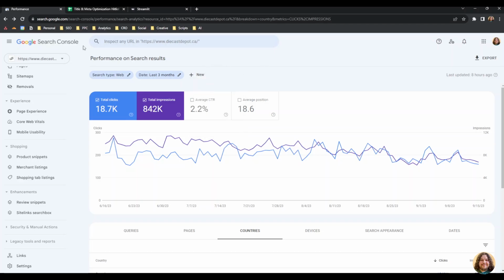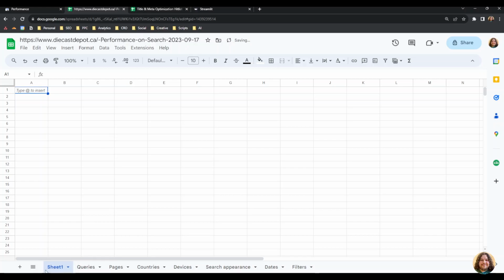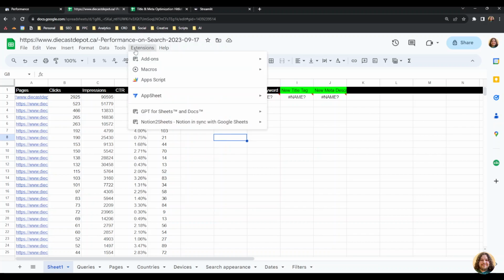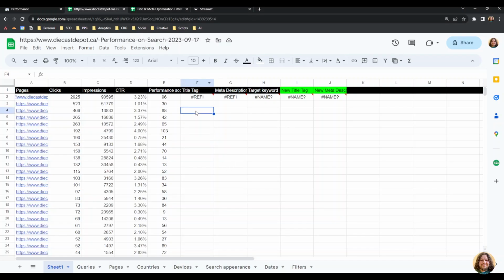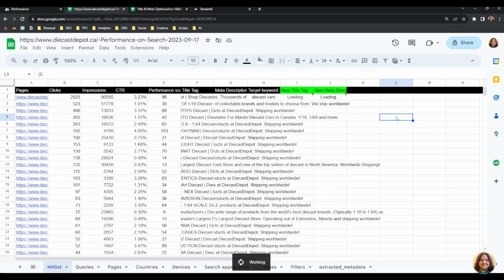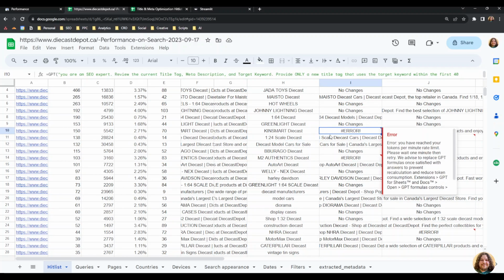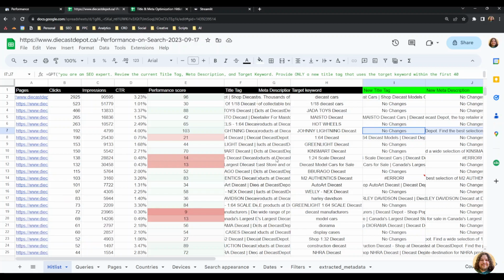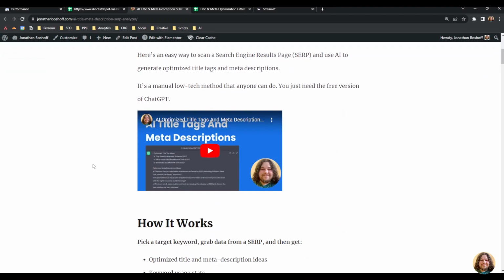Titles And Meta Descriptions In Bulk With GPT For Sheets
Is it time to supercharge your SEO game? Say goodbye to the tedious task of manually updating title tags and meta descriptions. In this video, we'll show you how to harness the power of GPT for Sheets to streamline your SEO audits.

🚀 Why Optimize Title Tags and Meta Descriptions?
Discover the impact of optimizing title tags and meta descriptions. It's not just a standard practice; it's a game-changer! Learn how these simple tweaks can boost your rankings and drive more organic traffic to your website.

📊 Ingredients You'll Need:

Google Sheets
GPT for Sheets
OpenAI API key
Your sheet with URL + target keyword (optional)

📈 Step 1: Assess Your Page Performance
Uncover the pages that truly need a title and meta description makeover. We'll show you how to use Google Search Console to identify underperforming pages and set the stage for optimization.

🔍 Step 2: Create Your Optimization Hitlist
Get access to our optimization hitlist with pre-filled formulas. We'll guide you through scraping title tags and meta descriptions effortlessly using a handy web app. Plus, learn how to add target keywords for each URL.

🤖 Step 3: Implement AI-Generated Titles and Descriptions
Watch as we demonstrate the magic of GPT in action. We'll walk you through generating AI-powered title tags and meta descriptions, saving you hours of manual work. Don't forget to fine-tune them for perfection!

🔥 Why wait? Transform your SEO strategy today with AI-powered title and meta description optimization. It's easy, efficient, and designed to propel your website to new heights in search rankings. Try it now and revolutionize your SEO game!